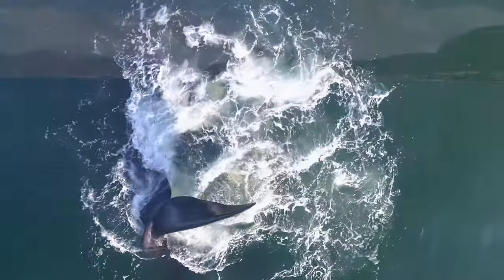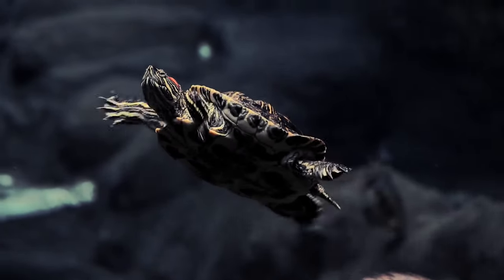WWN Dr Jerry Bergman Turtles, Armadillos, & Platypus Stasis Explained OFFICIAL TRAILER 4K